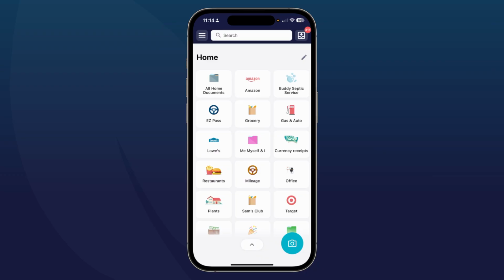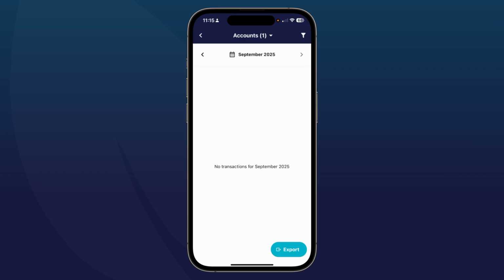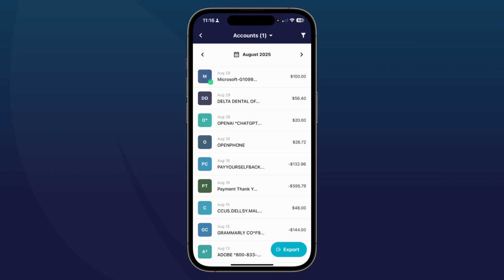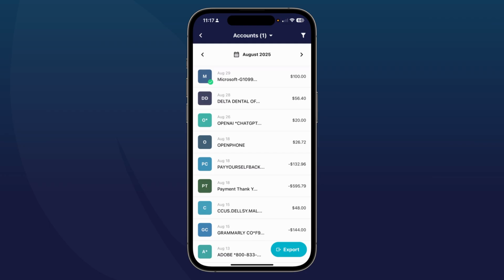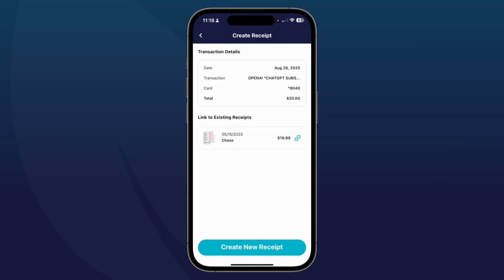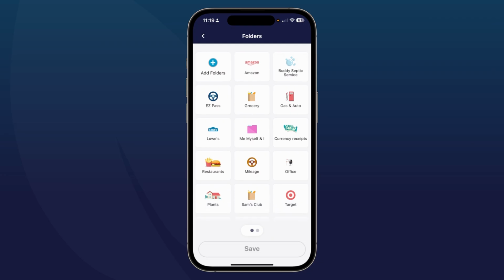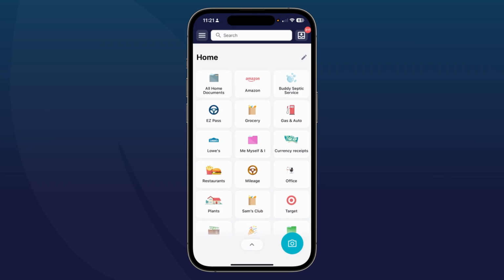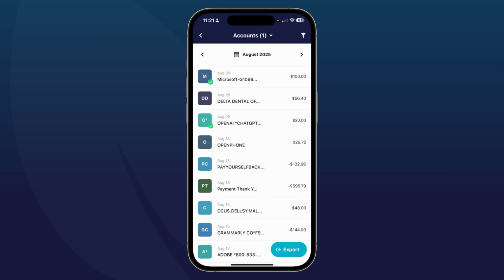How to Reconcile on the SimplyWise Mobile App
Keep your finances organized and ready for tax time with the Reconcile feature in the SimplyWise Receipt Scanner mobile app—designed for individuals, families, entrepreneurs, and businesses of all sizes.

In this tutorial, you’ll learn how to:
✅ Connect your bank accounts or credit cards securely through Plaid, which integrates with over 12,000 financial institutions
✅ Import transactions directly into the SimplyWise app
✅ Match (reconcile) receipts with your transactions quickly and easily
✅ Keep your records accurate for budgeting, bookkeeping, or tax preparation

With SimplyWise, reconciliation takes just a few taps—helping you maintain financial clarity and stay organized all year long.

💡 Pro Tip: Reconcile your receipts weekly to avoid missing transactions and make tax season stress-free!